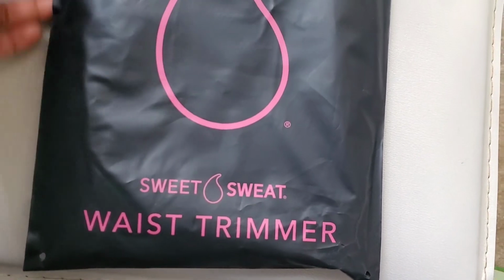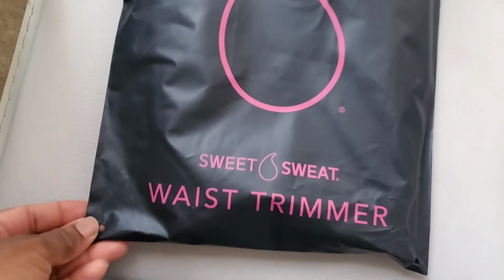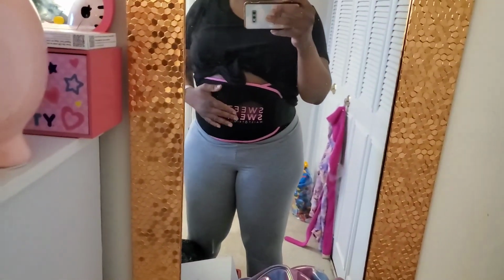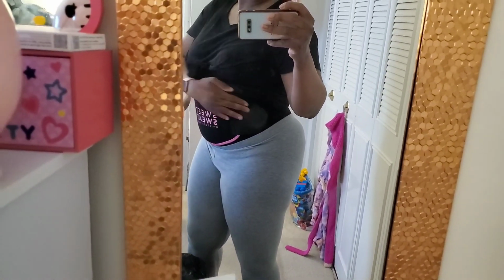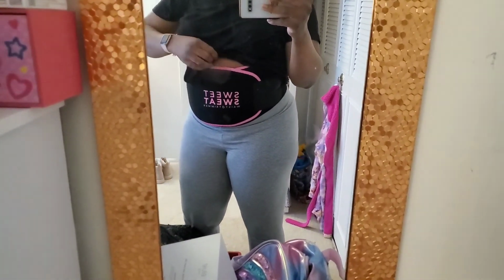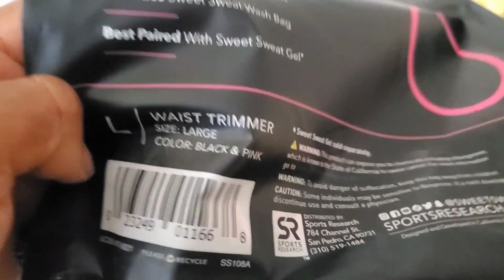DAYS IN THE LIFE OF A MOM OF 3!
Hi guys! Today's video is a few days in a life of a mom of 3 and wife. ditl sahm . It was spring break for my daughter and also Easter. We went to six flags and I did a target run. Watch till the end to see my kids Easter baskets. I hope you enjoy watching. 🤎🤎
Also leave a comment let's get to know each other. 🥰
Thanks for clicking on my channel.